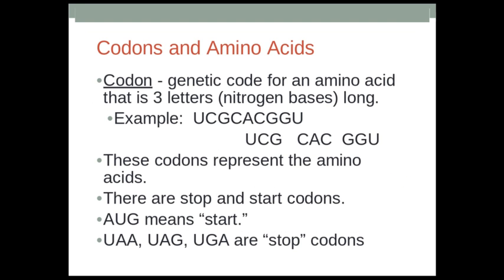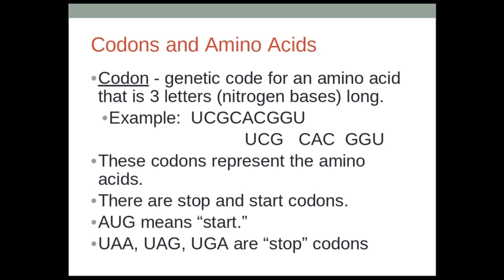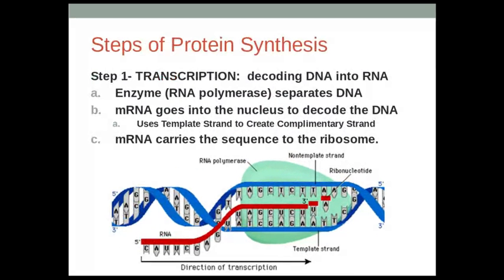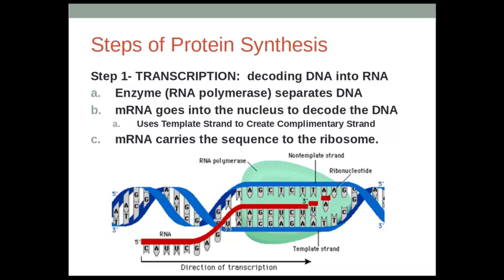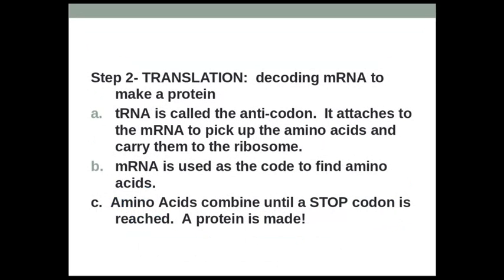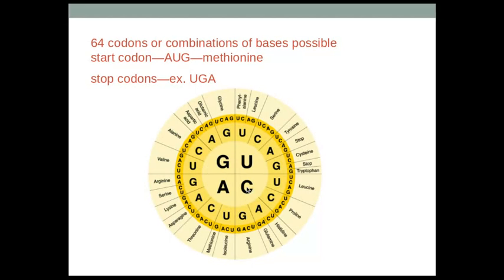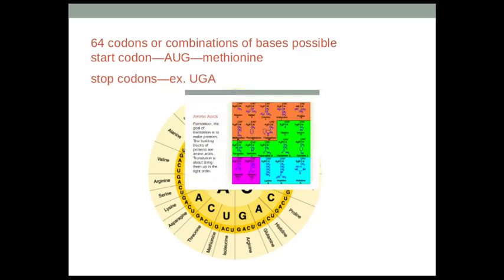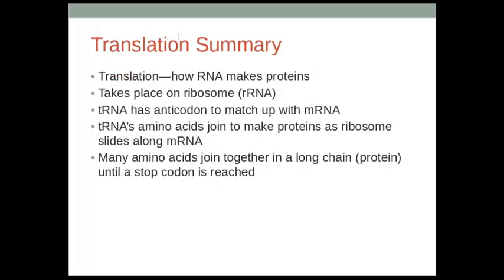Protein Synthesis Basics